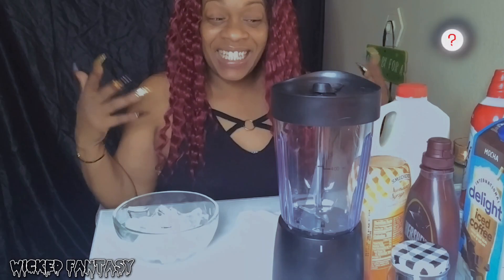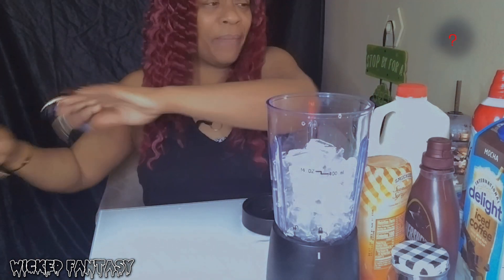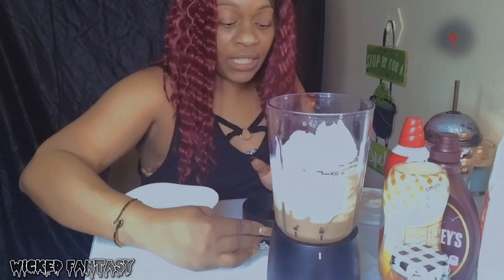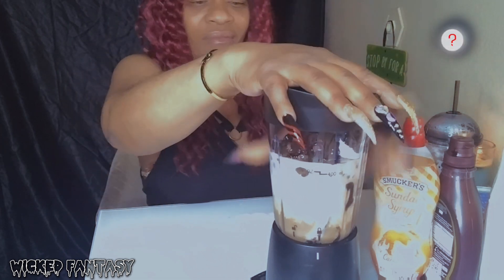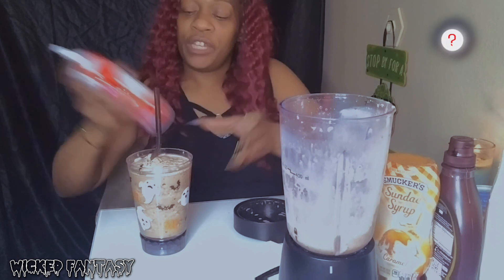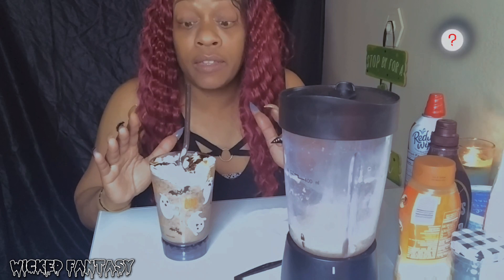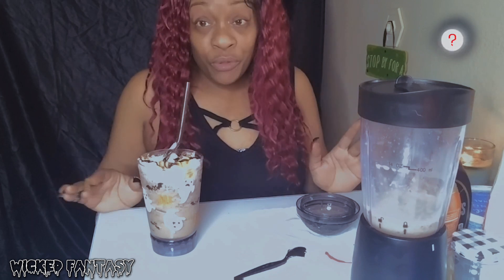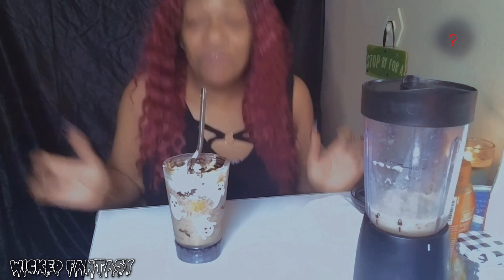Saturday 🧏🏾‍♀ Morning 🧋 Frappes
Hey U ... It's Me Wicked Fantasy.

        I Am A Exotic Dancer / Only Fans Model

This Is My First You Tube Channel Hopefully You All Will Join Me On My Journey As I Strive To Develop And Grow My Platforms.
Including YouTube, IG,Tiktok And Only Fans.

My Channel Will Also Include Mukbangs,Vlogs, Story Time And More... Im Looking Forward To  You All  Getting To Know Me Better.

And Hopefully I Get To Know U Better Too.

Don't Be Afraid To Comment And Let Me Know What You Think ... Im Always Open To Feedback.

      And Before Y'all Come For Me LoL ... Sorry I Forgot To Do WicKed Pick Of The Day Last Week    ... But I'll Get It Right Next Week . (͡° ͜ʖ ͡°) .

                         * wicked666fantasy*

And If 👩🏽‍💻 Your Looking To Start A Only Fans Account Yourself Here Is My Referral 👇🏾 Link To Get Started

And Mostly Importantly Don't Forget To